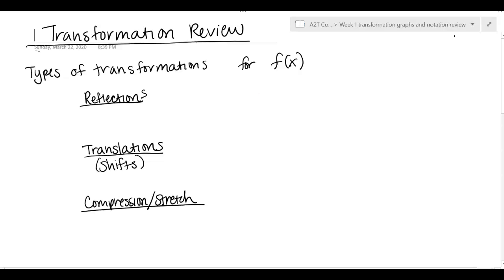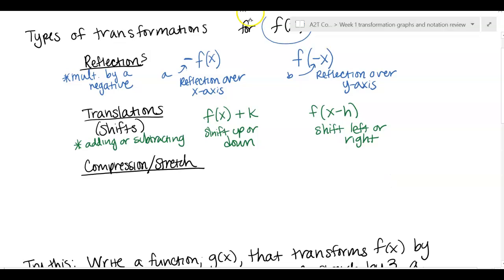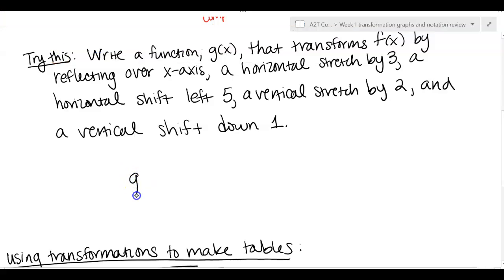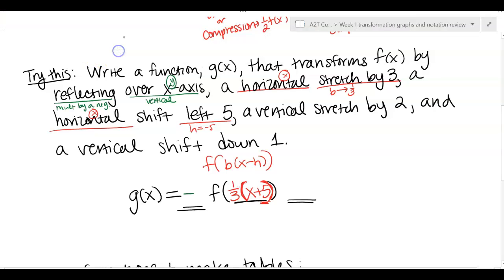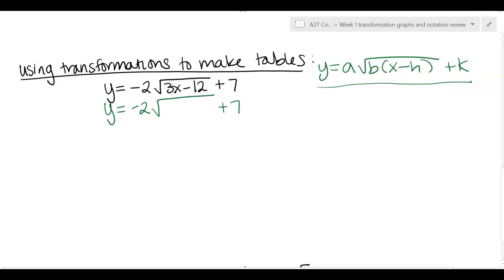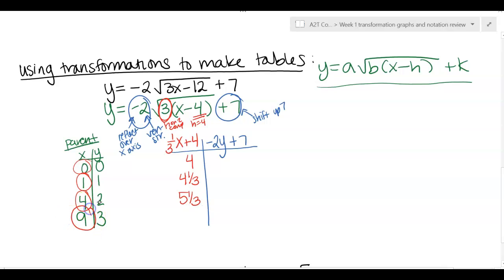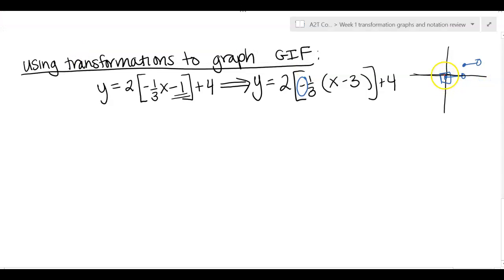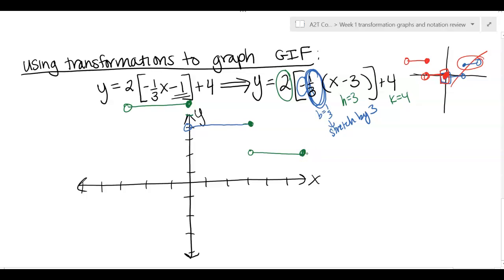transforming graphs and notation